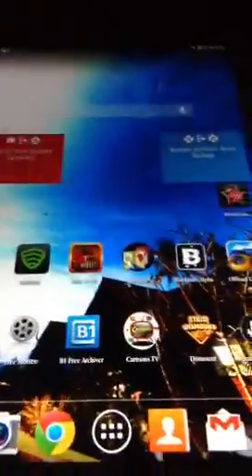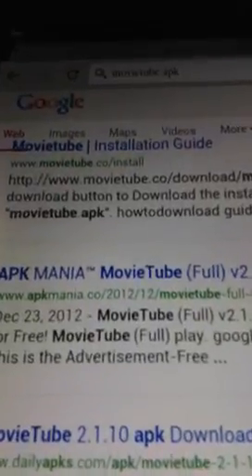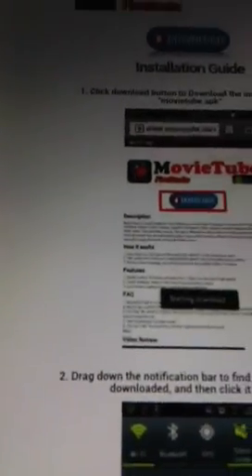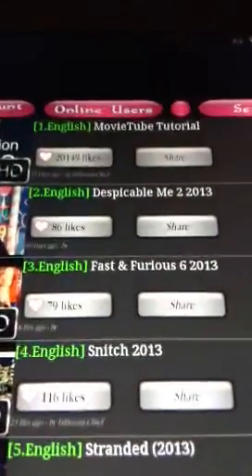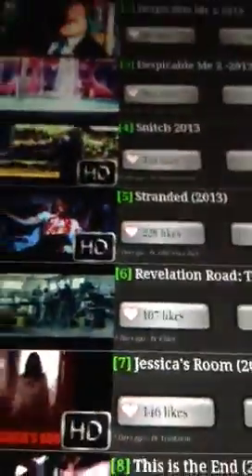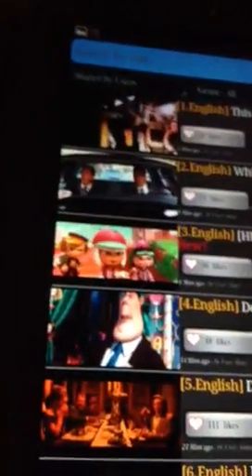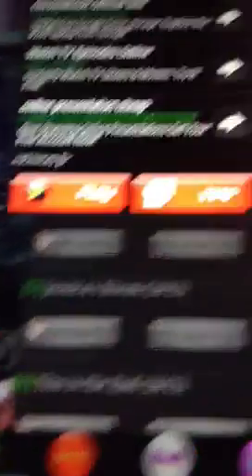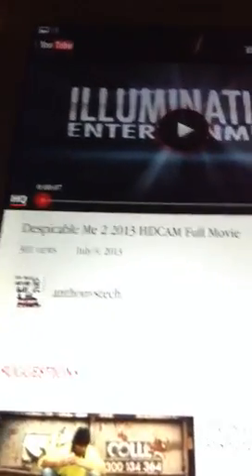How to watch free hd movies on all android devices using mo